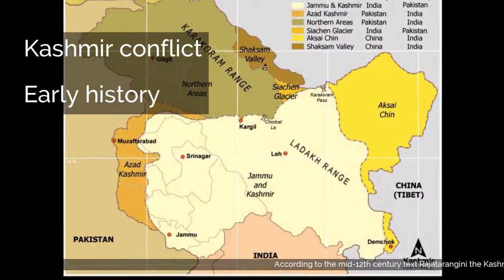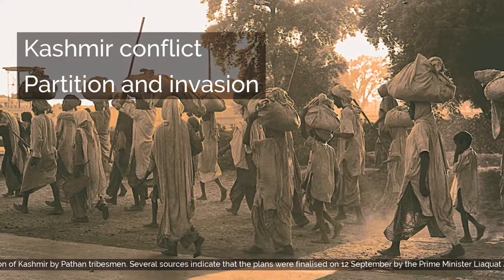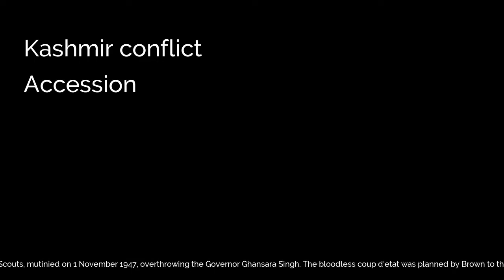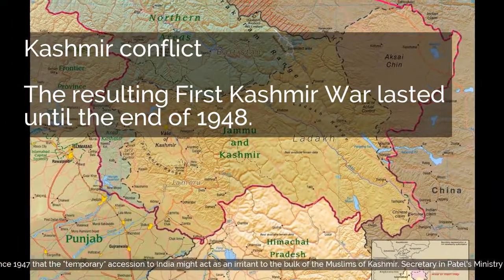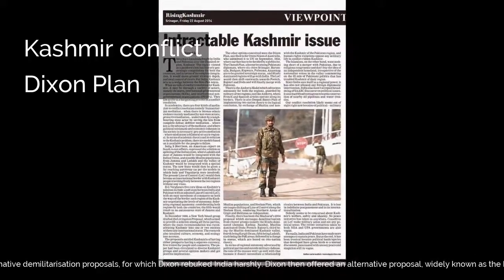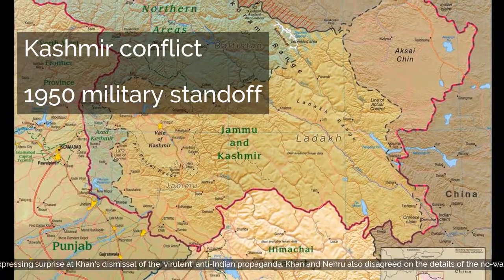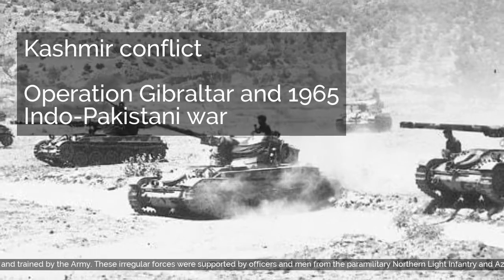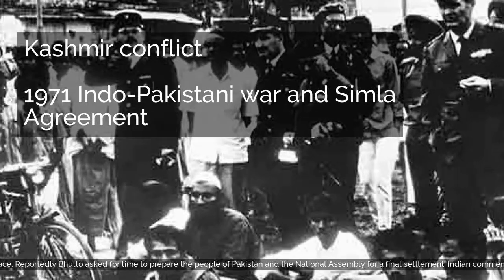Kashmir conflict | India–Pakistan conflict | Early history | Partition and invasion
Kashmir conflict | India–Pakistan conflict | Early history | Partition and invasion | Accession | Indo-Pakistani War of 1947 | The resulting First Kashmir War lasted until the end of 1948. | UN mediation | Dixon Plan | 1950 military standoff | Nehru's plebiscite offer | Sino-Indian War | Operation Gibraltar and 1965 Indo-Pakistani war | 1971 Indo-Pakistani war and Simla Agreement